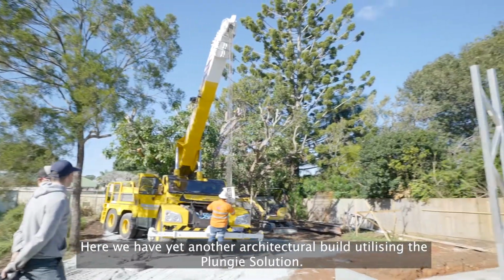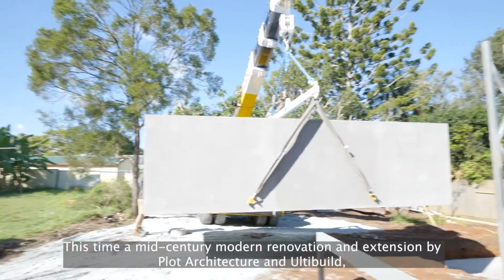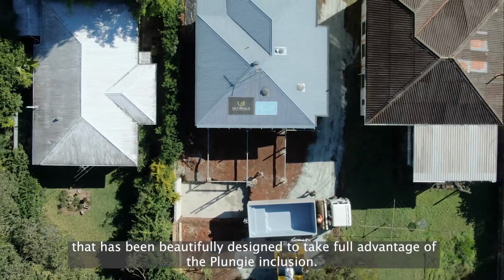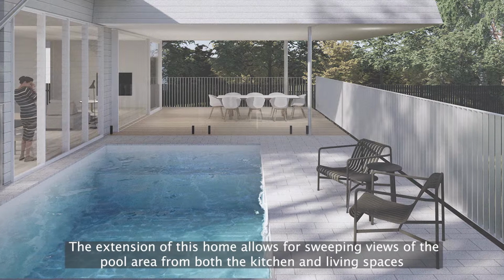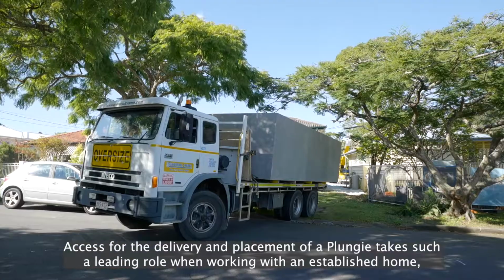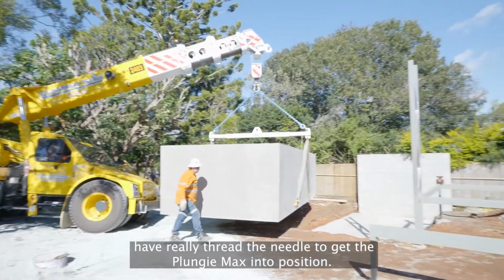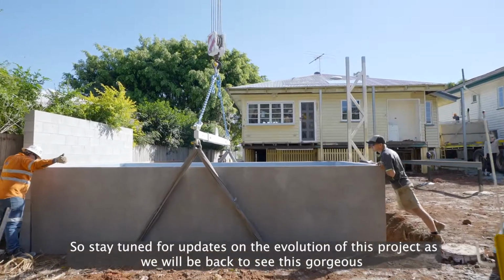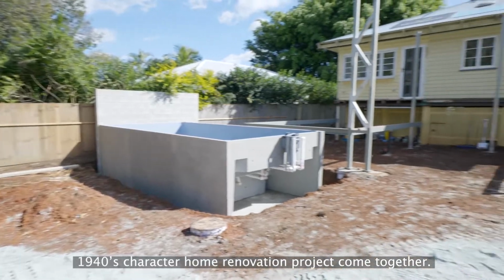Another architectural build utilising Plungie 💫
So exciting to be partnering with Plot Architecture and Ultibuild on this modern renovation and extension.

Access for the delivery and placement of a Plungie takes such a leading role when working with an established home, and as you can see here, the team at Ultibuild and Universal Cranes have really thread the needle to get the Plungie Max into position.

STAY UP TO DATE WITH THE GOOD TIMES 👙
Plungie AU Instagram: @plungie.australia
Plungie AU Facebook: / plungie
Plungie USA Instagram: @plungie.usa
Plungie USA Facebook: / plungie.usa